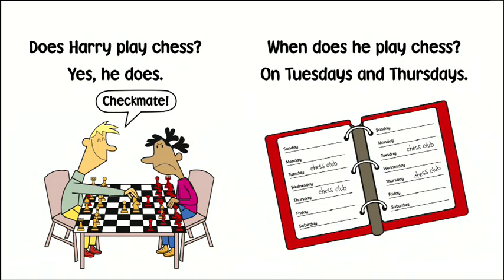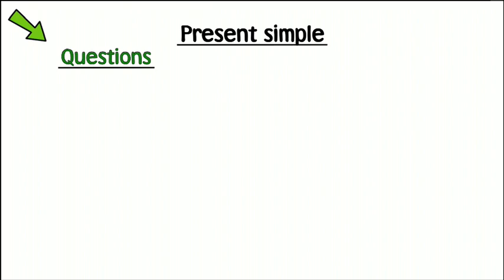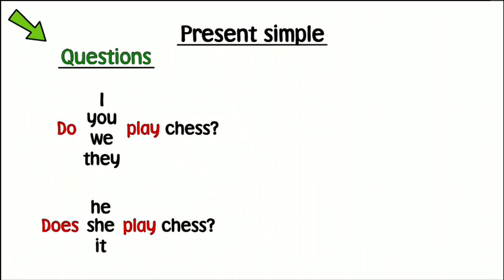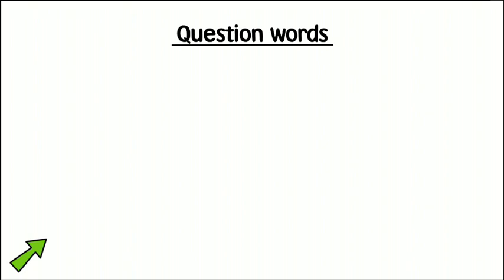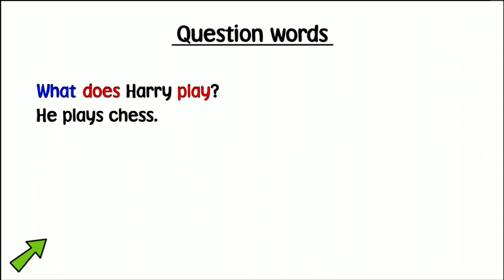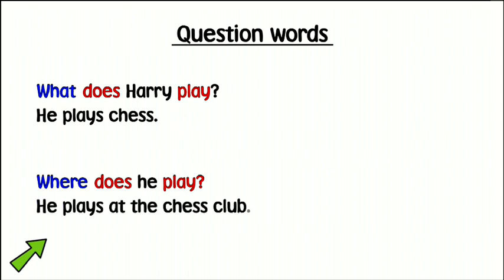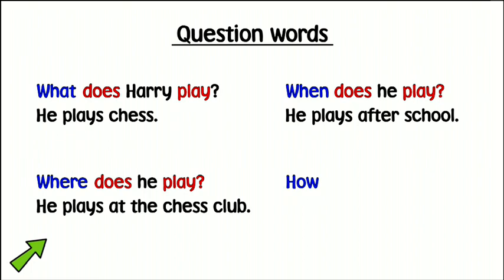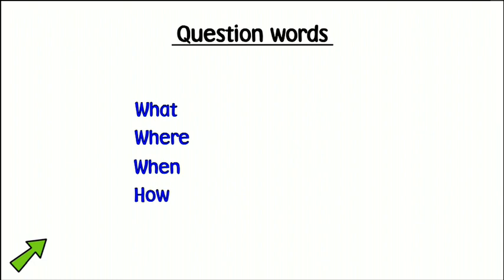Present simple questions and answers_Starter Level